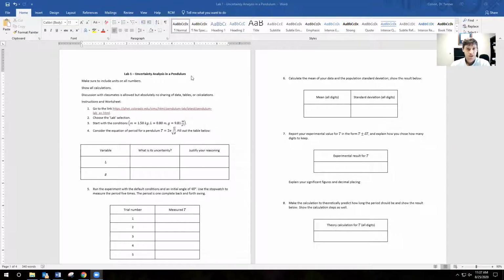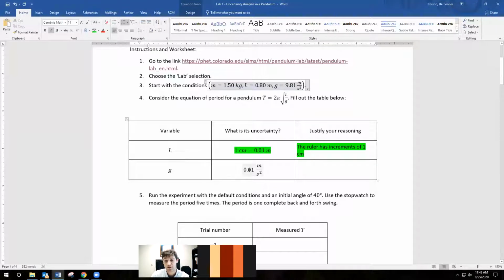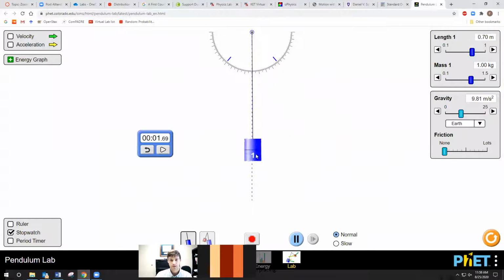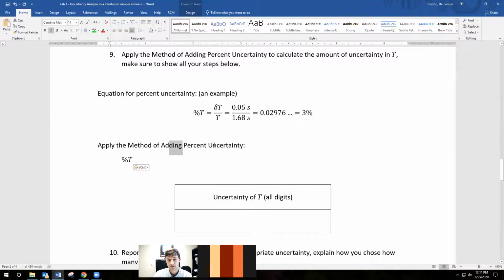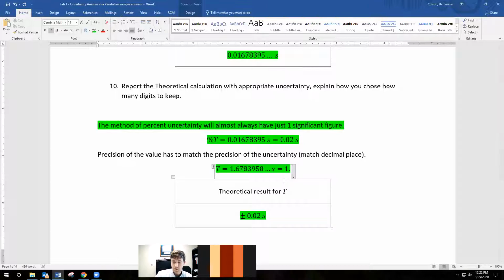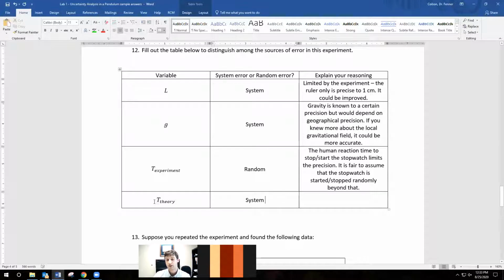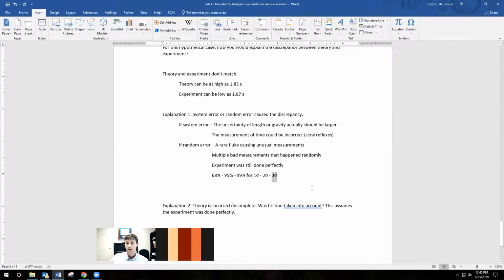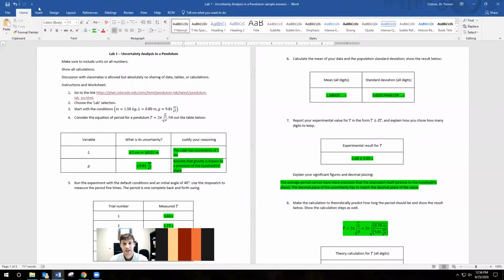PHY2048L (Lab 1)